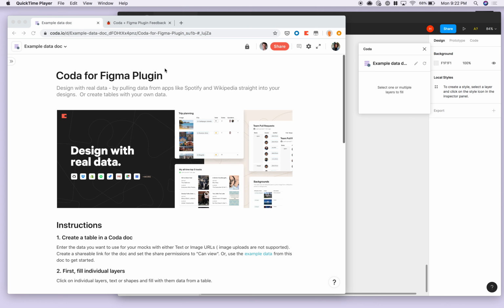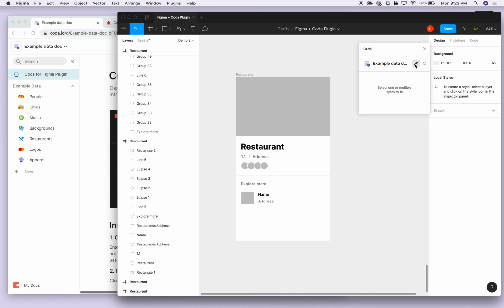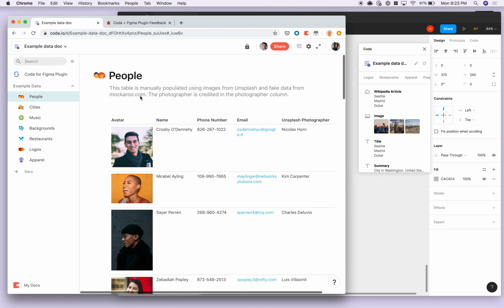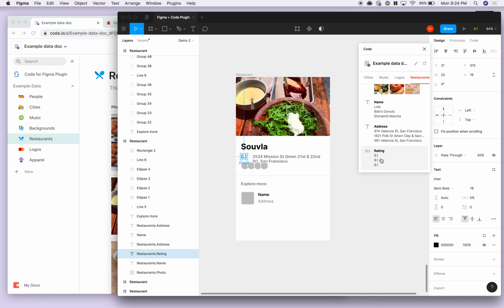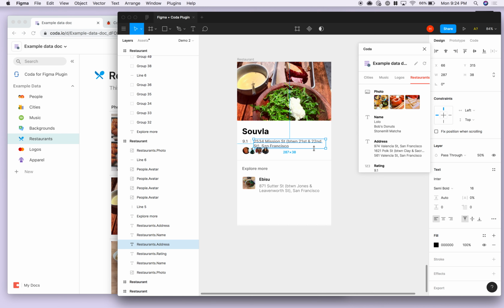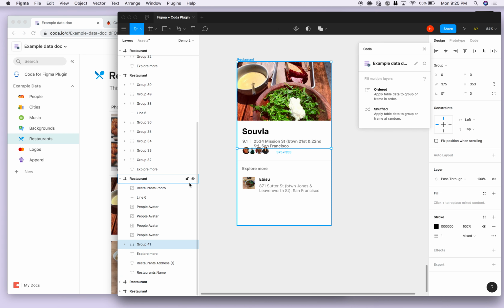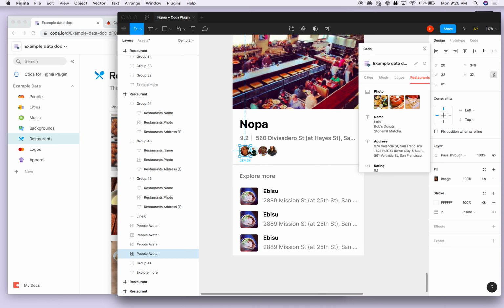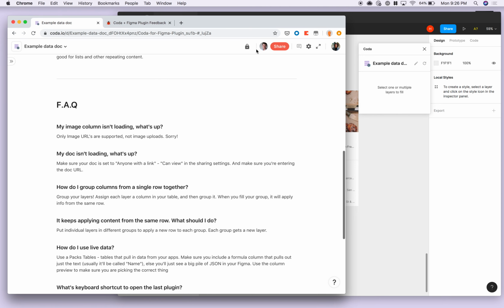Coda for Figma Plugin Tutorial - Design with real data.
Pull in data straight from a Coda doc into your mocks in Figma using the Coda for Figma Plugin. Great for using real data from Wikipedia, Spotify and more. This is a short video that explains the basic of how to use it.